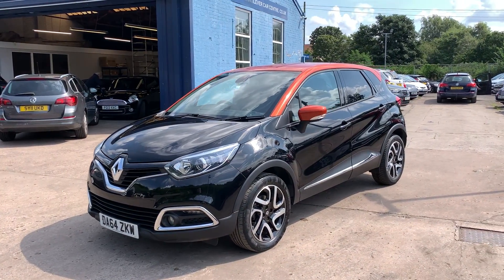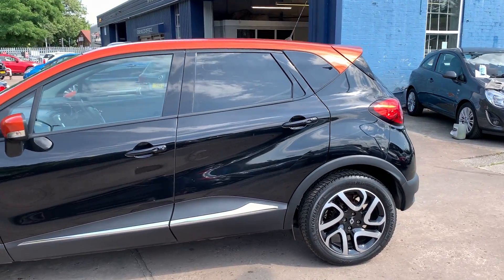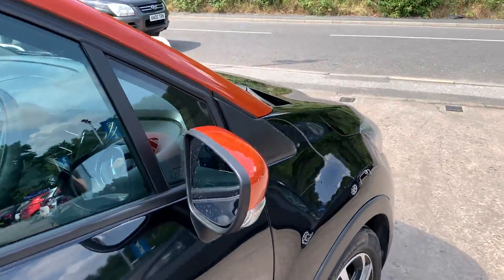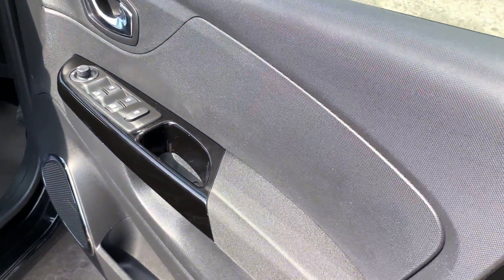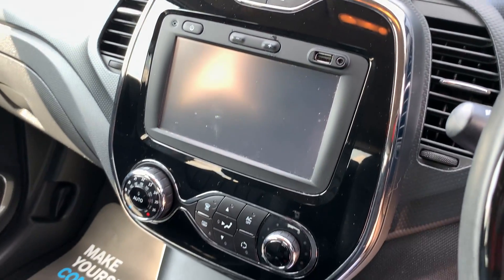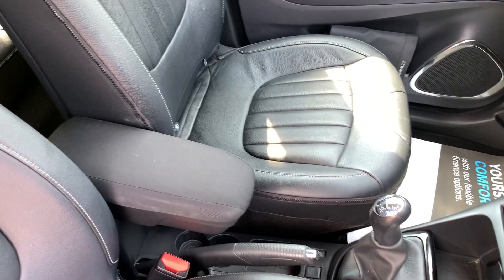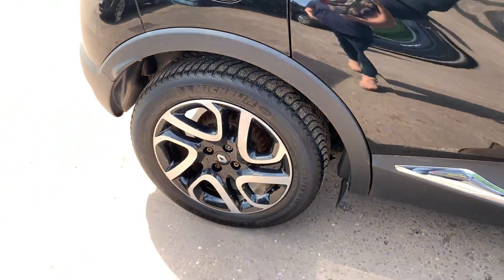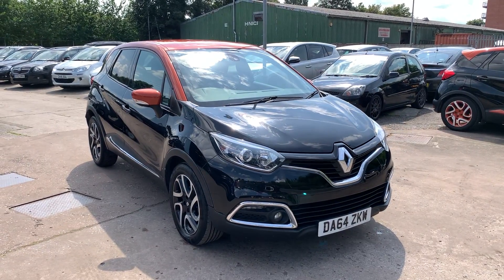RENAULT CAPTUR DA64ZKW